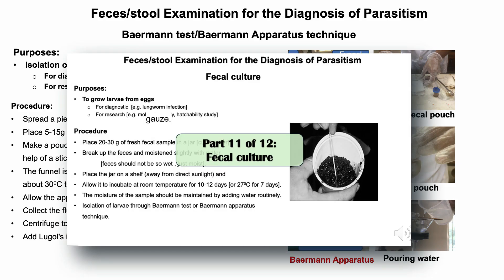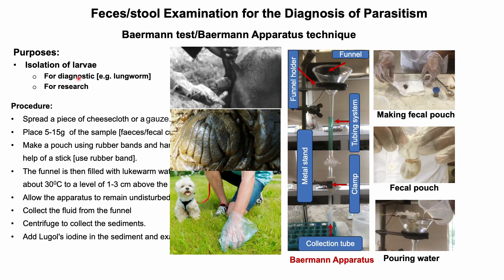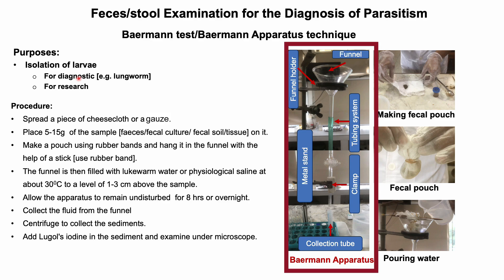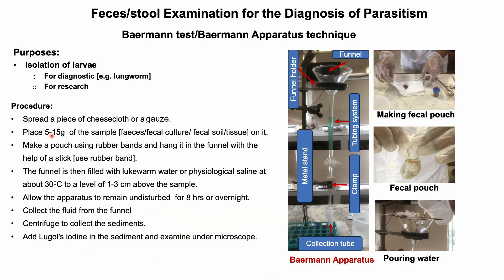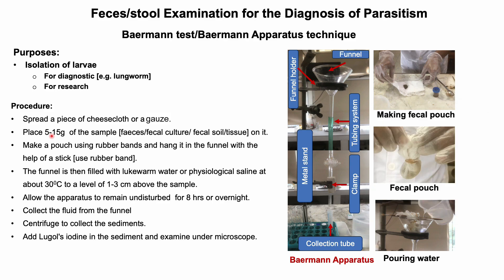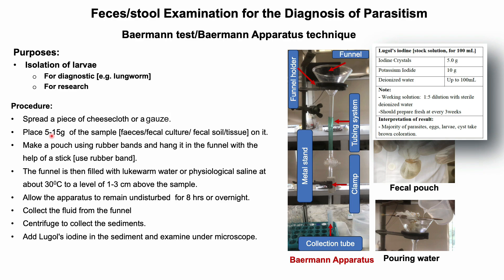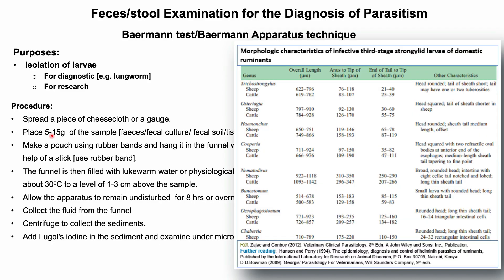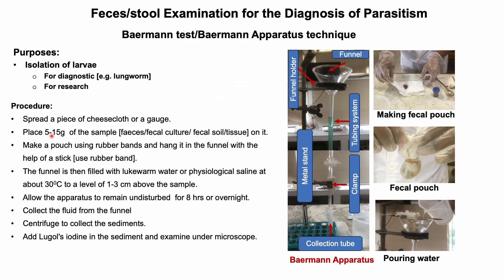Part 12: Baermann test for the isolation of larvae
Topic: Mastering faces or stool analysis for the diagnosis of Parasitism

Part 12 of 12: Baermann test for the isolation of larvae
0:15 What is the Baermann technique used for? or What is the Baermann test used to detect? or What is the Baermann method?/what are the purposes or objectives of the Baermann technique?
0:32 What type of fecal or stool sample is used in the Baermann apparatus technique? or What are the principles of the Baermann technique?/Precaution in considering fecal sample.
1:16 Equipment require for Baermann test/principles of Baermann test
1:53 Procedure of Baermanna test
2:53 Reason for adding Lugol's iodine to the sediment
3:03 Demonstration of the steps of the Baermann test
4:00 Identifying features of larvae of nematodes